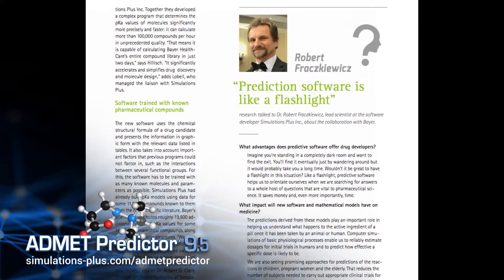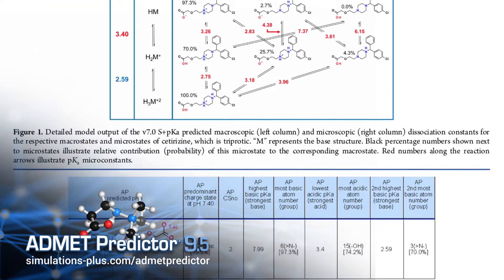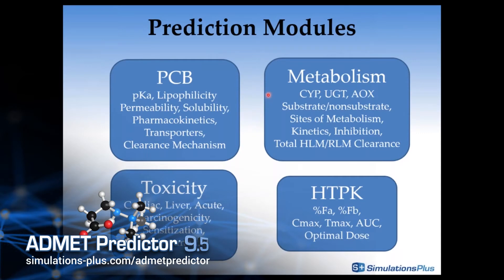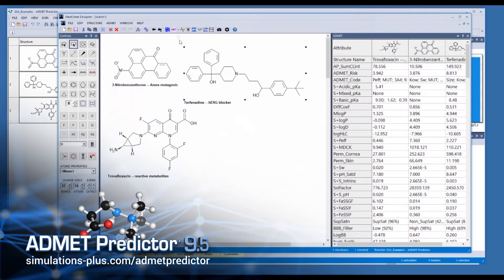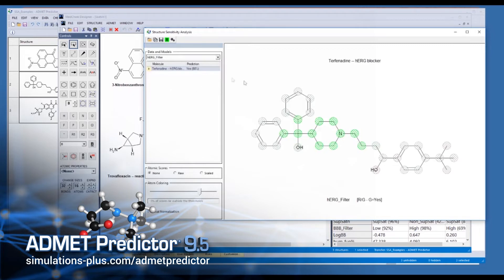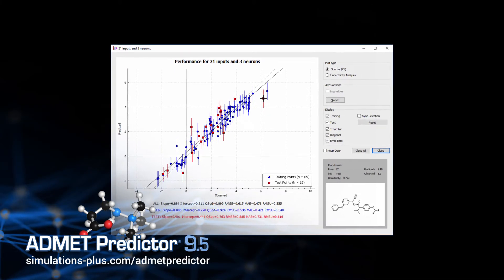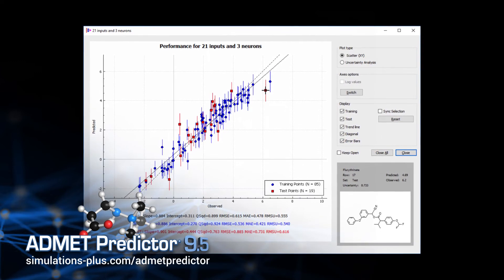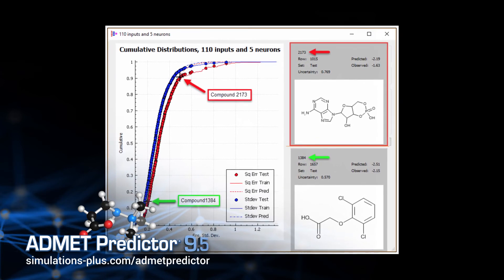ADMET Predictor® 9.5 - DDC 2019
Simulations Plus attends DDC 2019 to inform attendees on the latest updates in ADMET Predictor 9.5